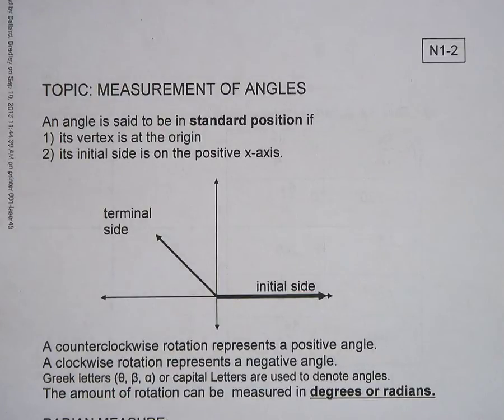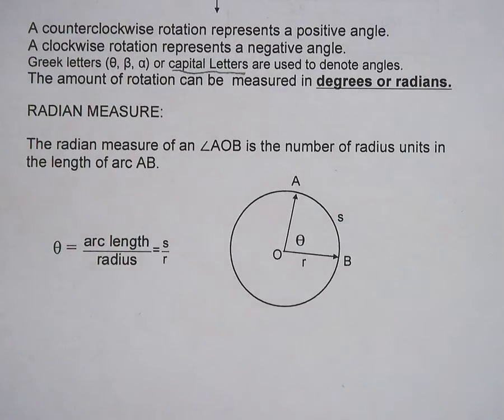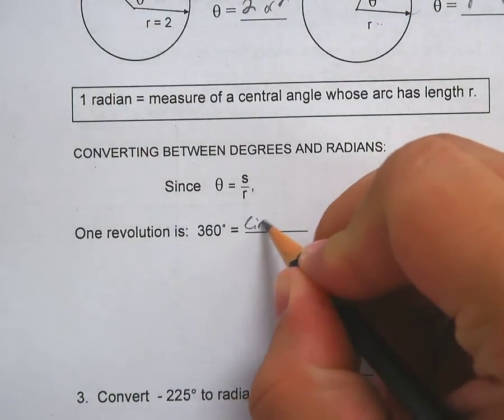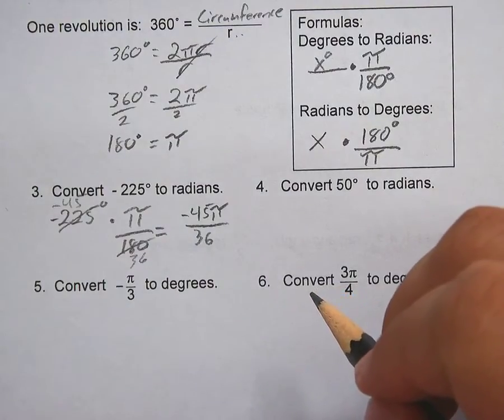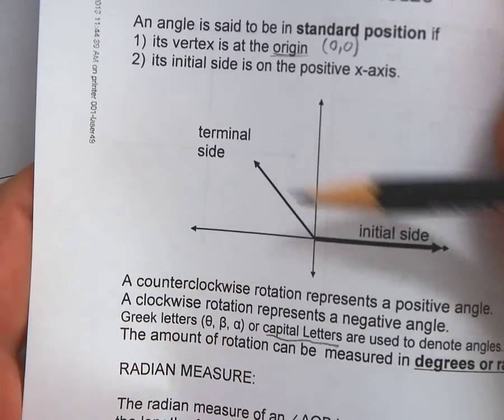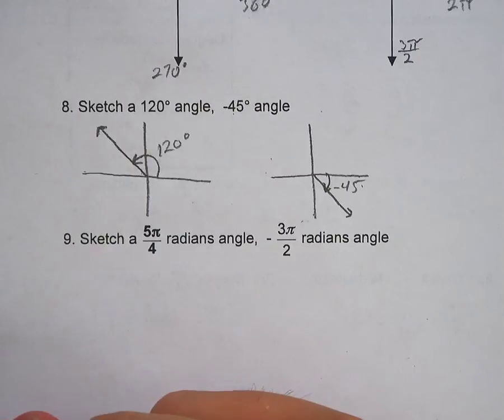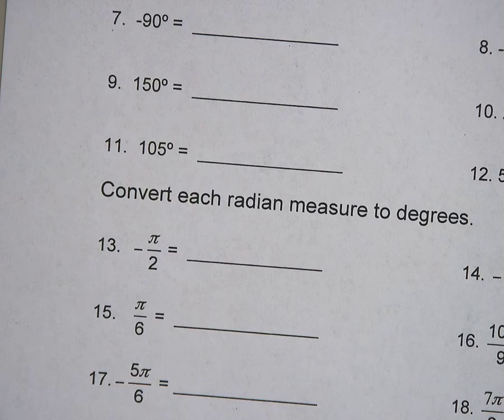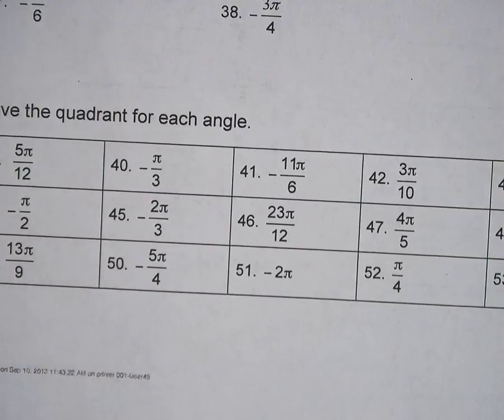Precal Trig 1-2 Measurement of Angles